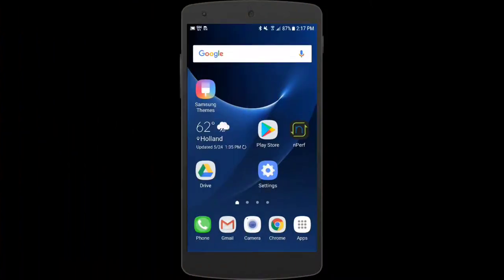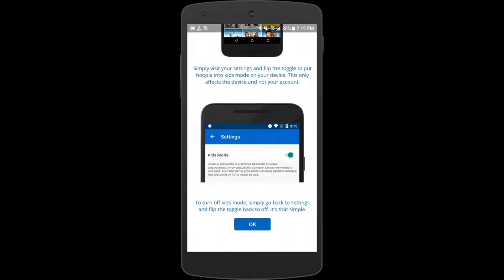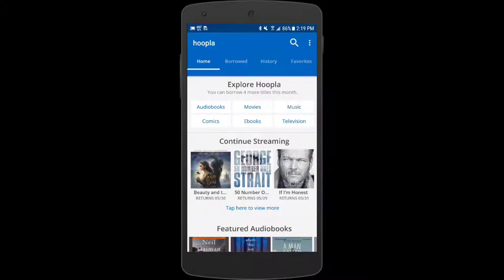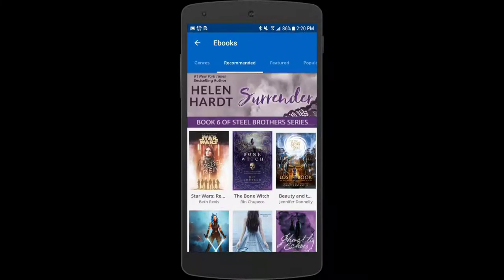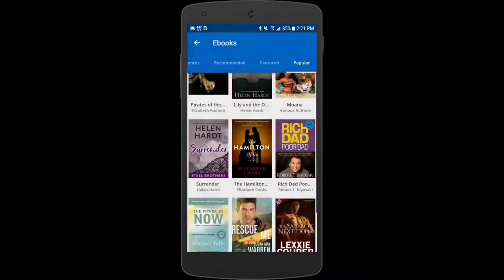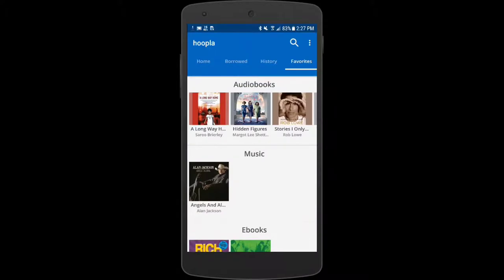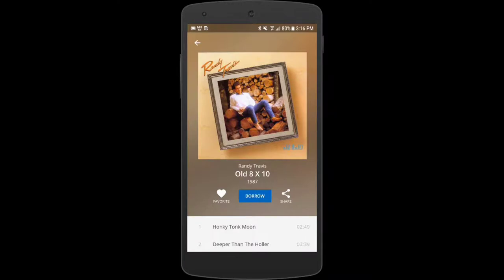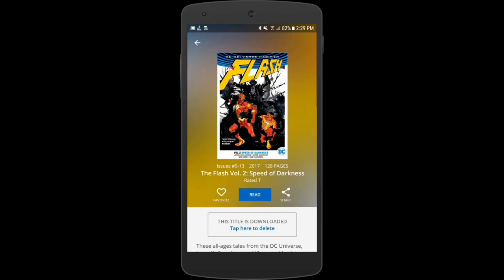How to Install Hoopla Android App | A Step‐by‐step Tutorial Guide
From the video above, you'll learn how to InstallHoopla AndroidApp in a Step‐by‐step. Hoopla is a groundbreaking digital media service — offered by your local public library. Allowing you to borrow movies, music, audiobooks, ebooks, comics, and TV shows. As you enjoy them on your computer, tablet, or phone – and even your TV! With Hoopla, It's like having your public library at your fingertips. Anytime! Anywhere!

Follow us for more through;